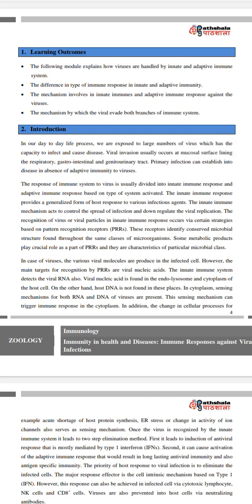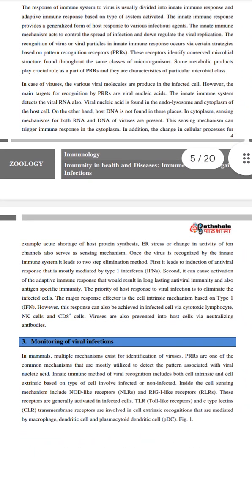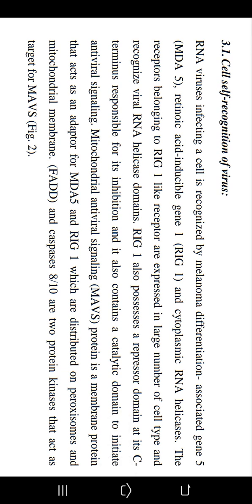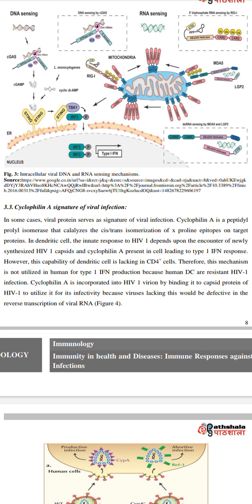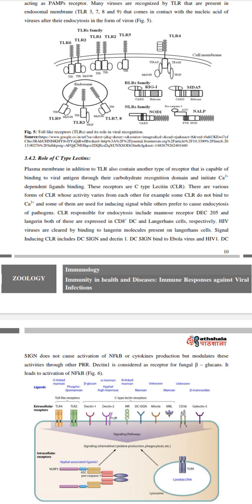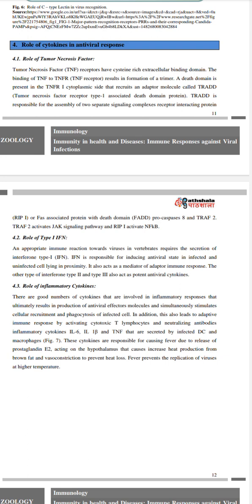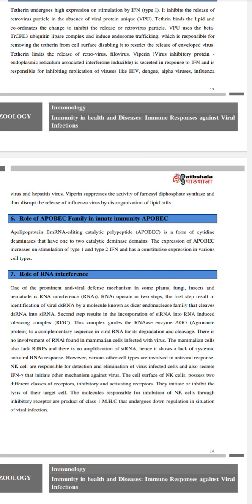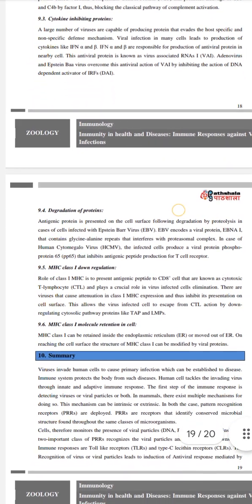December 23, 2023